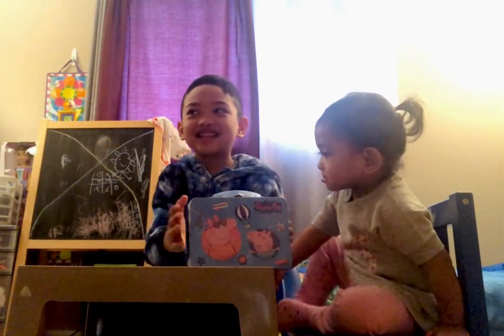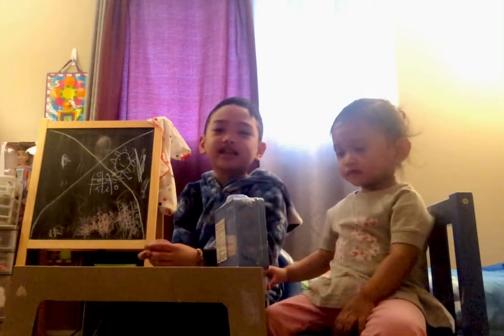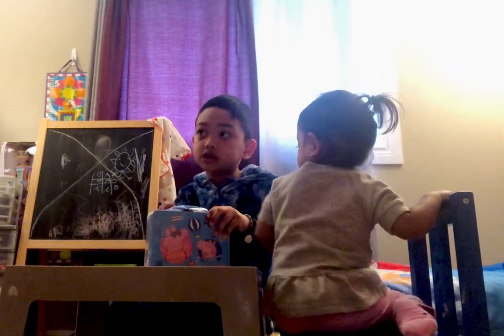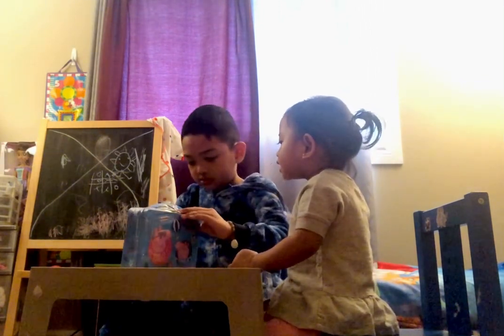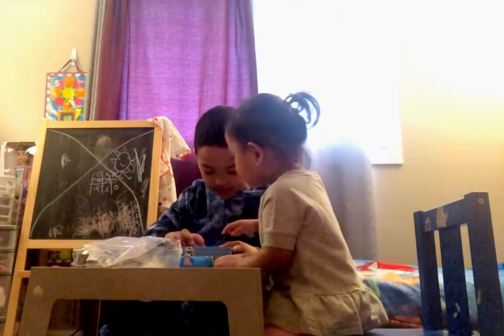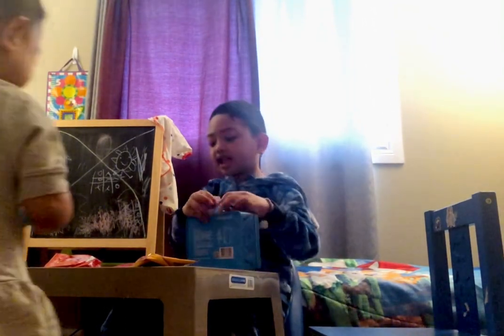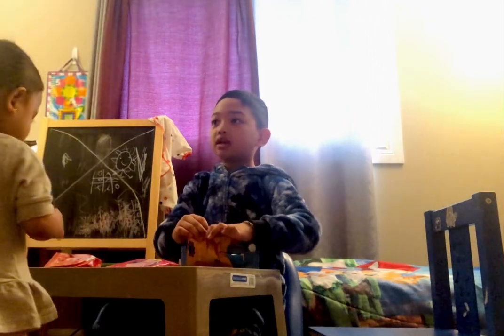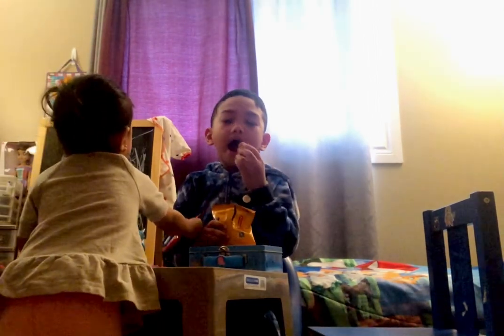Unboxing Peppa Pig lunch box